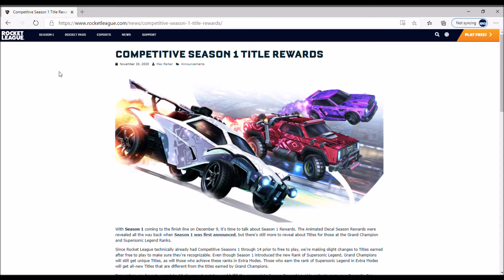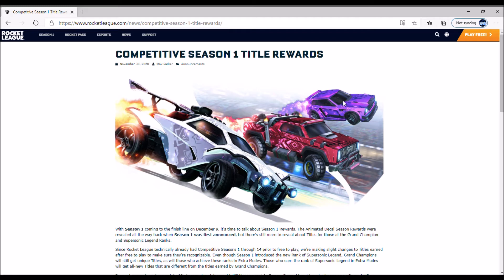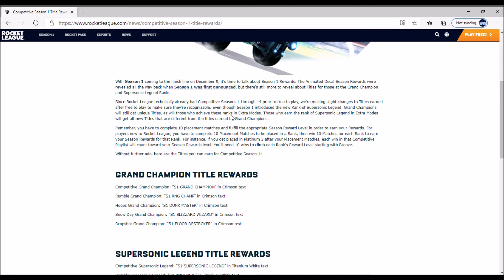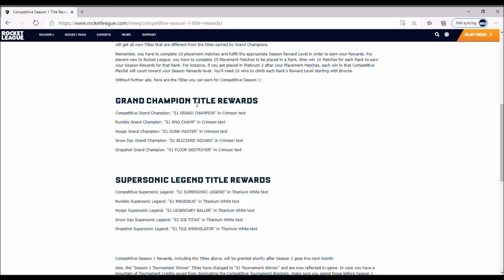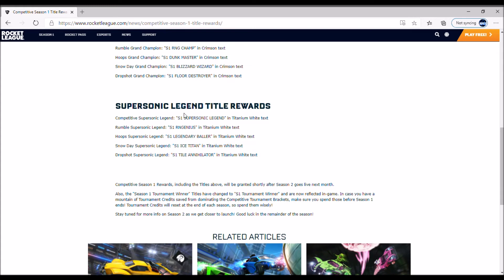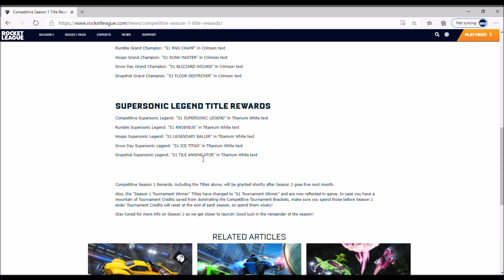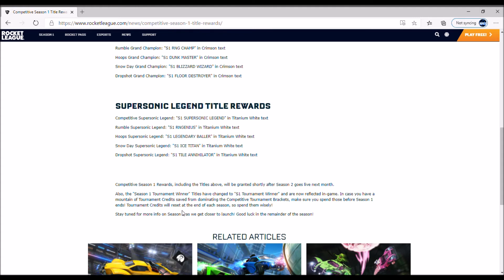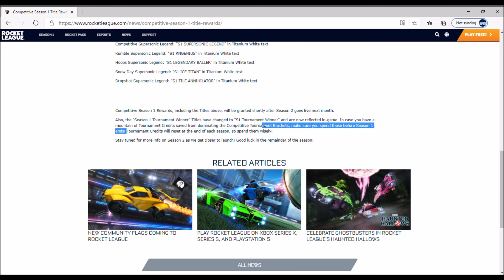*NEW* Season Reward Titles And Tourney Credit RESET!!!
Music used...